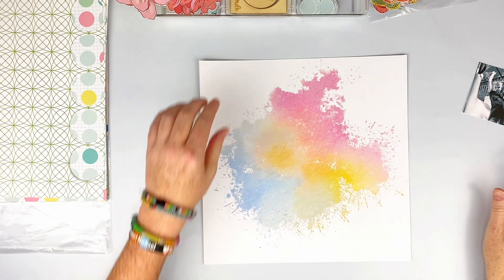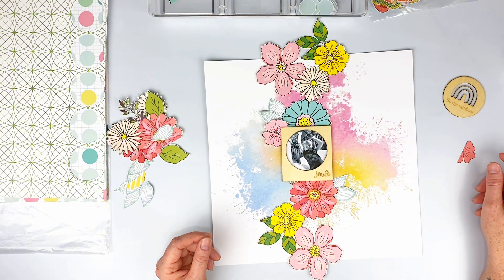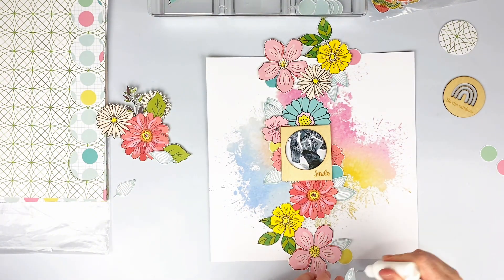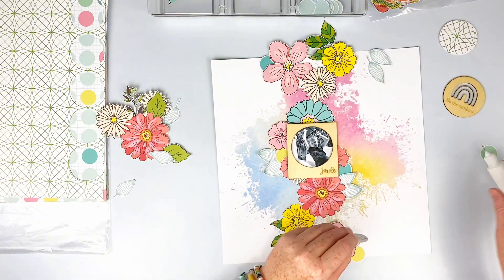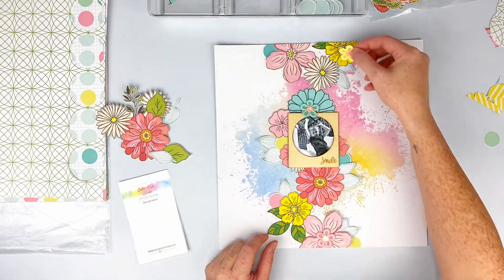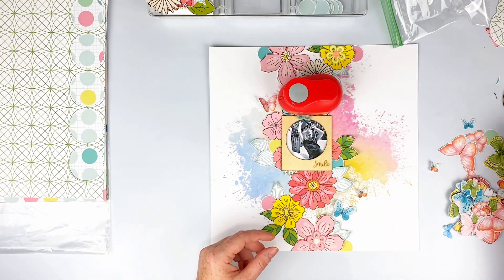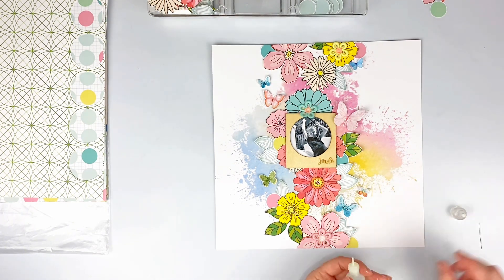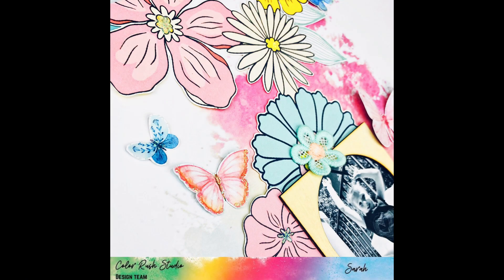Color Rush Studio | Be the Rainbow Kit | Smile | Sarah Wyles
Playing with all the fun fussy cut pieces from the kit and the mixed media looking background! Loving it!!